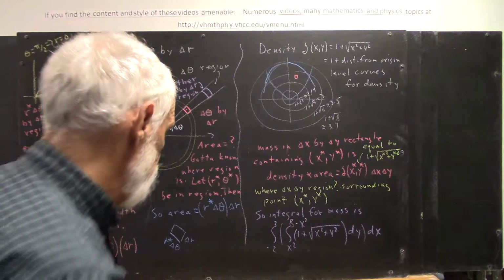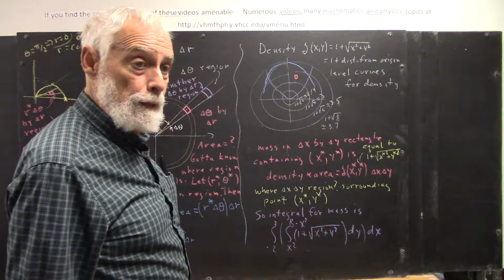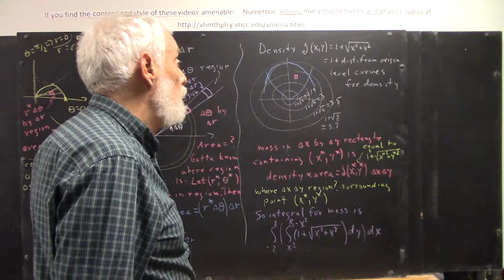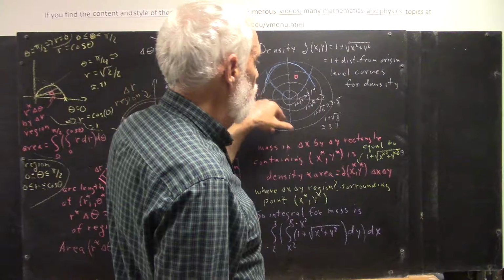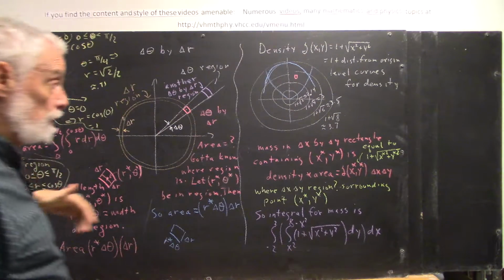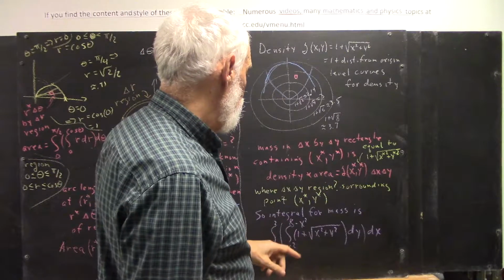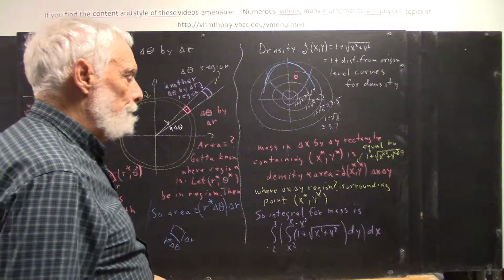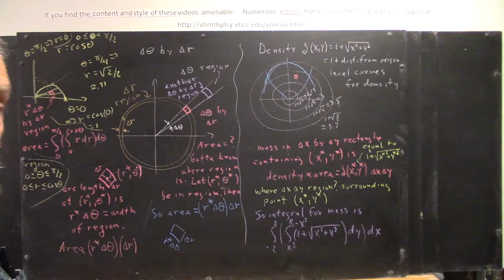dagMult 7741 mass of region of preceding given density function